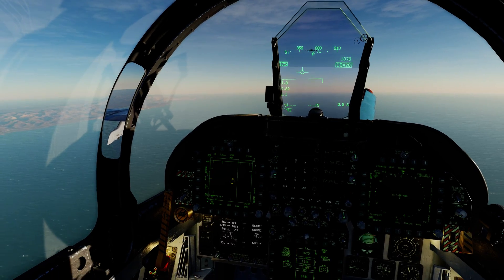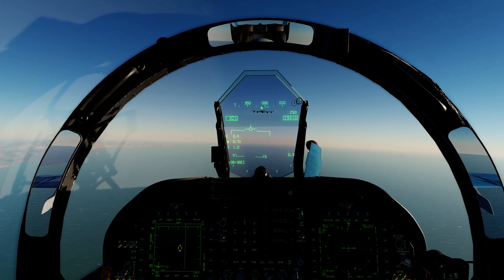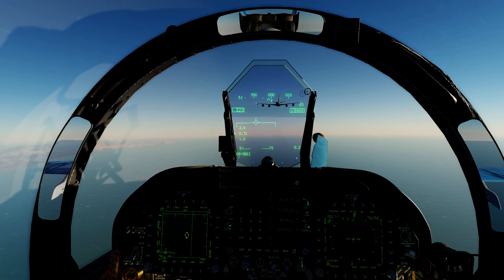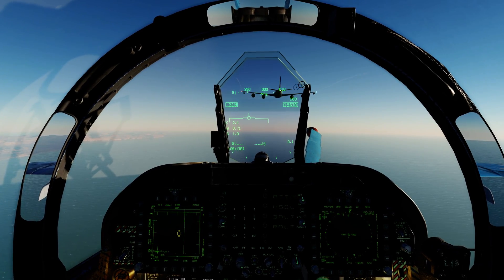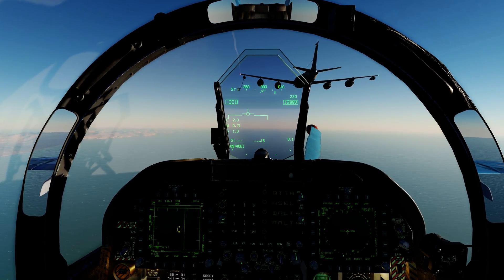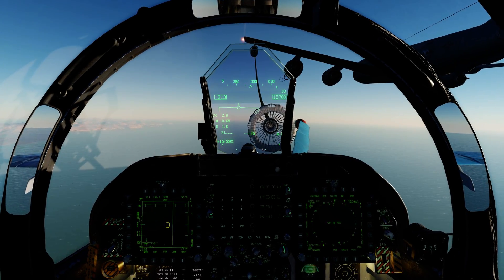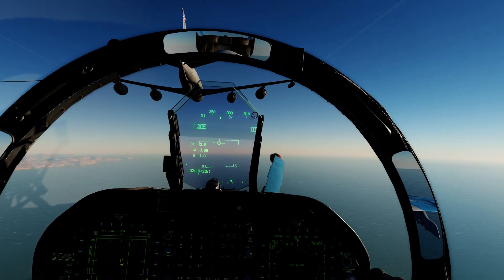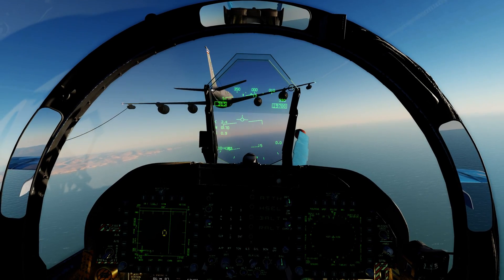DCS World - Air Refueling With Wake Turbulence - MPRS vs Centerline Basket vs Straight Boom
My theory in this video is that ED released an update recently, within the past months that adjusted the Wake Turbulence to make it more accurate on wingtip vertices effect...please let me know if you saw a changelog entry on this!

To get this mission for AAR and CV Ops on Persian Gulf, download it from ED

Cheers!
GPU: GeForce GTX 1080 Ti
CPU: Intel(R) Core(TM) i7-8700K CPU @ 4.4 GHz
Memory: 32 GB RAM (31.93 GB RAM usable)
Current resolution: 2560 x 1440, 144Hz
Head Tracker: FaceTrackNOIR w/Logitech C270 Digital Webcam
Flight Controls:  Thrustmaster Warthog HOTAS & MFG Crosswind Pedals